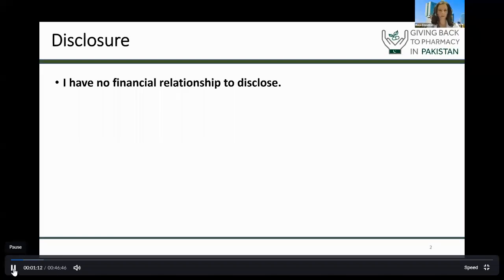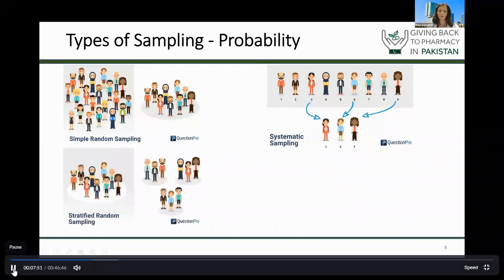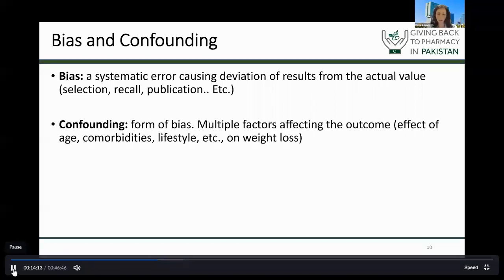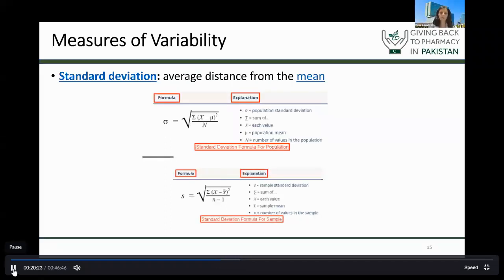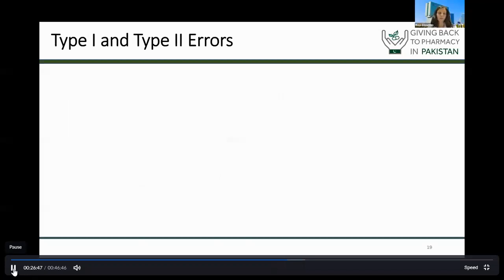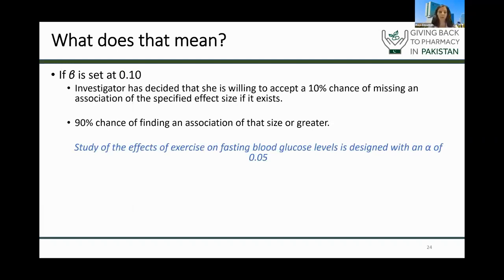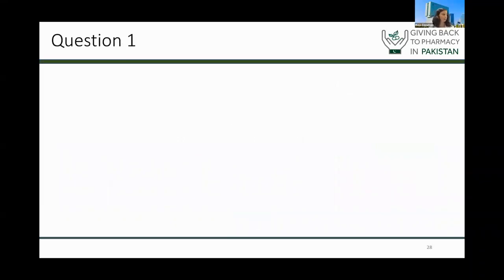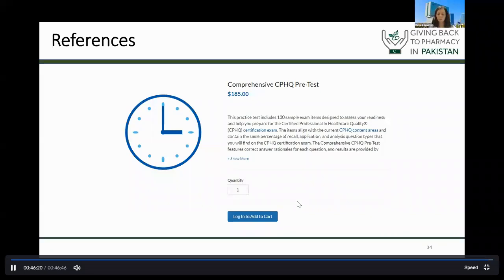CPHQ Preparatory Classes Lecture 2 by Dr. Rayaayadeen - Cohort II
CPHQ Preparatory Classes | Lecture 2 | Dr. Rayaayadeen | Cohort II | Giving Back to Pharmacy in Pakistan (GBTPP)

Continuing the journey of CPHQ (Certified Professional in Healthcare Quality) Preparatory Classes – Cohort II, this session focuses on advancing key concepts of healthcare quality, performance improvement, and accreditation standards. It is tailored for professionals seeking to strengthen their foundation for the CPHQ certification exam and enhance their practical impact in healthcare systems.

Led by Dr. Rayaayadeen, Lecture 2 provides deep insights into the application of quality improvement tools, patient safety principles, and performance measurement frameworks essential for achieving healthcare excellence.

Key Learning Points:

Advanced understanding of healthcare quality domains in CPHQ

Effective use of quality tools and methodologies

Strategies to reduce risk and improve patient safety outcomes

Strengthening leadership roles in healthcare quality management

The CPHQ Preparatory Program by Giving Back to Pharmacy in Pakistan (GBTPP) is committed to building a strong community of healthcare leaders, fostering knowledge-sharing, and aligning with international best practices in patient safety and quality improvement.